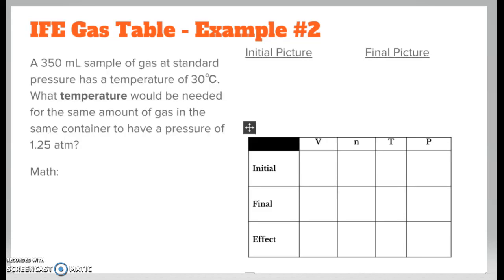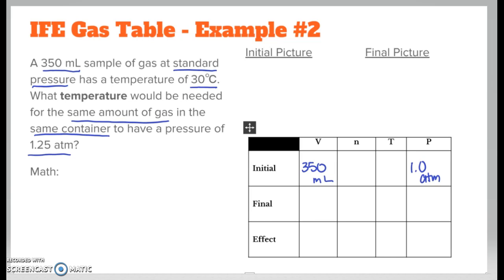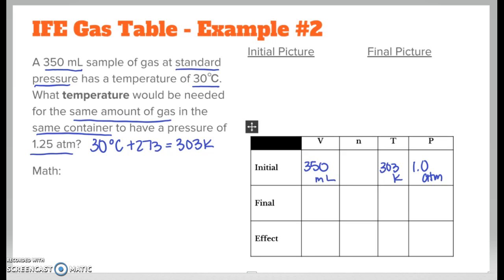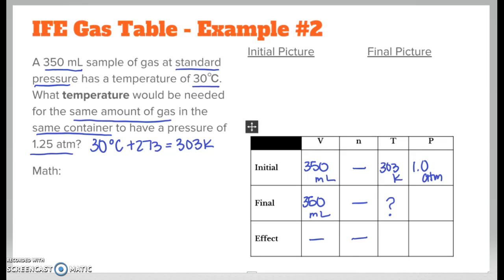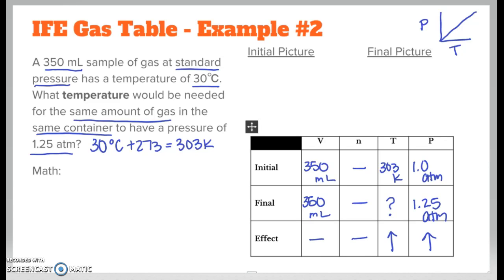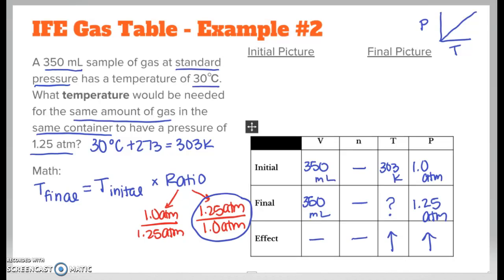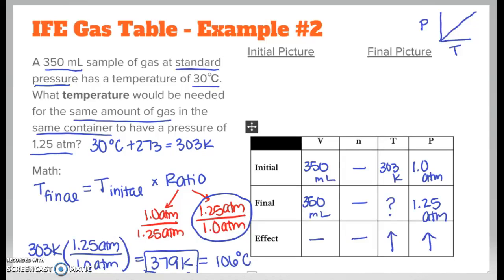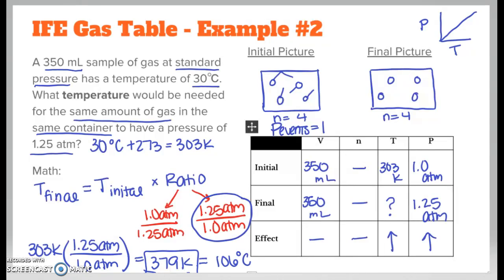IFE Gas Law Problem Example